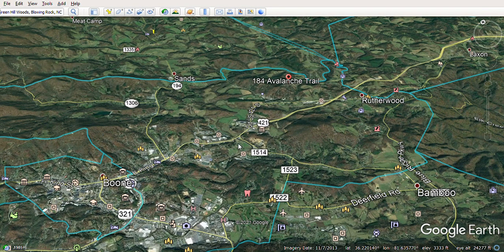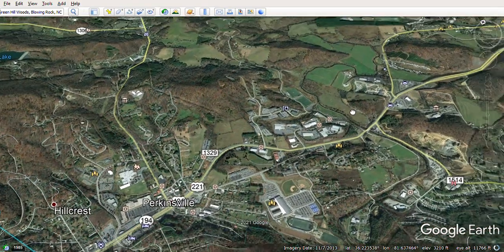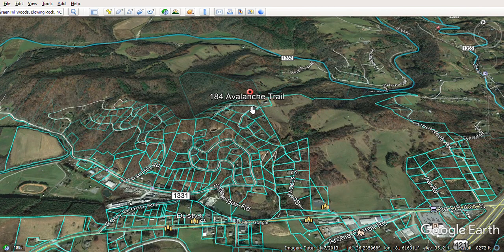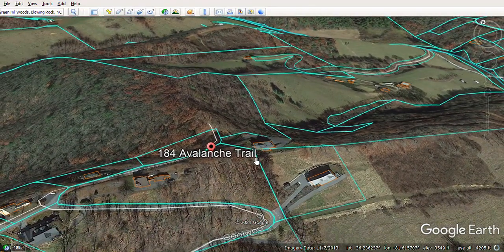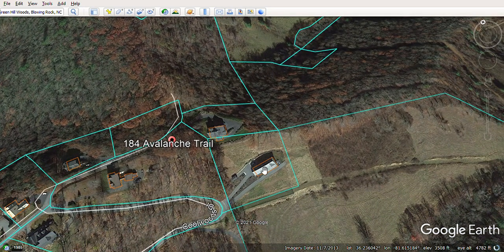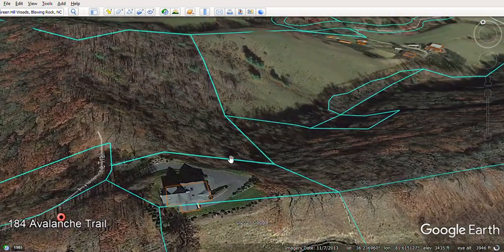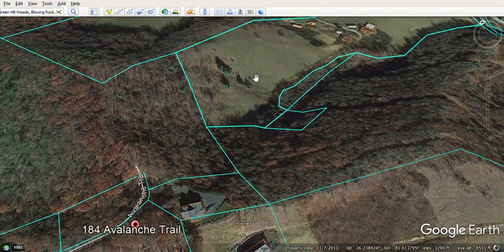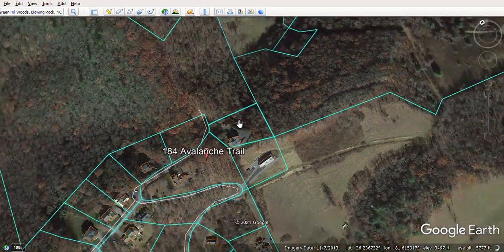184 Avalanche Trail, Boone